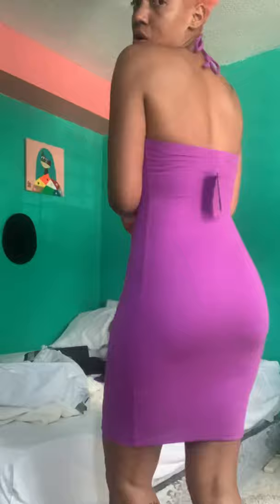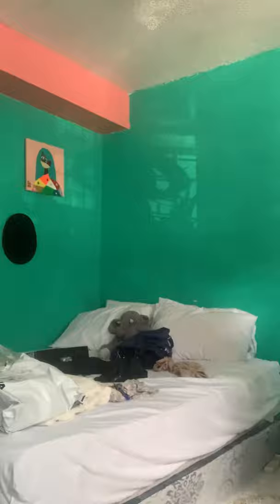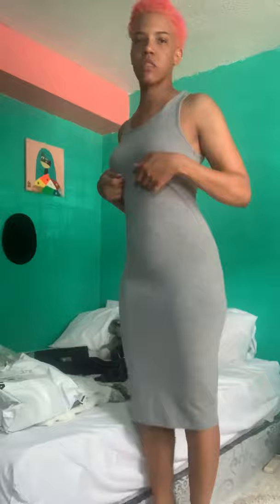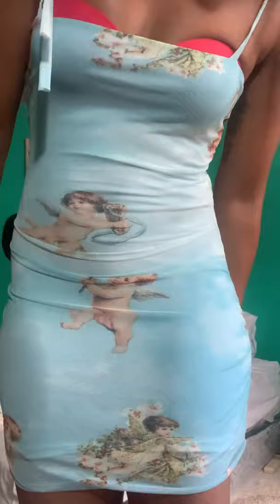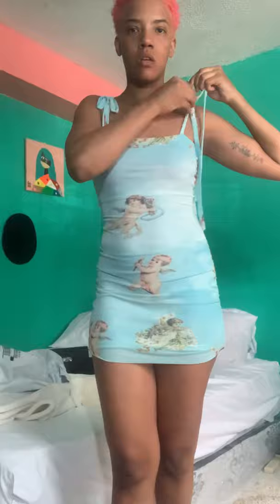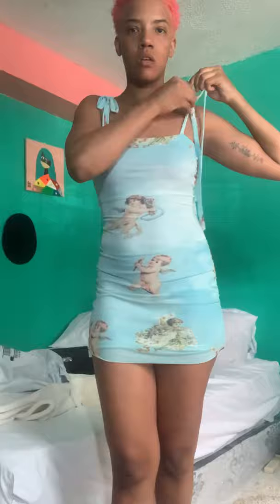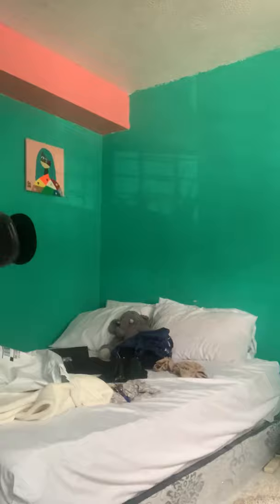Fashion nova dress shopping.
Everything I tried on is a size small and I am fiveeights and I am 145 pounds
First dress is magenta color beach club mini dress
Second & third dress is plain Jane dress in heather gray and plain Jane dress in red
Off the shoulder bodysuit in Terracotta Rose
less stress is Angel of mesh mini dress in baby blue combo
(The dress fit me too small so I would probably go about a size up because then it will be too short )

•And the sandals are flat black sandals.